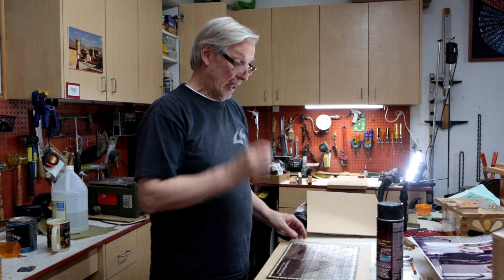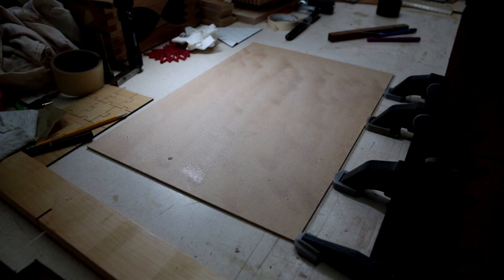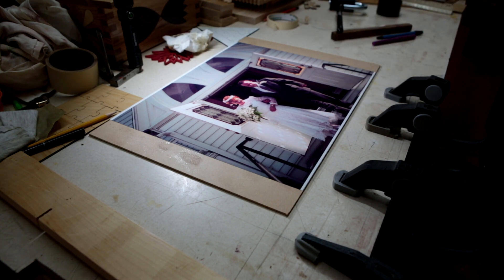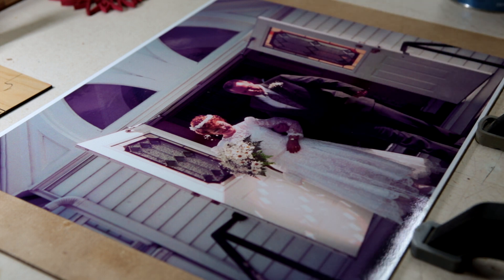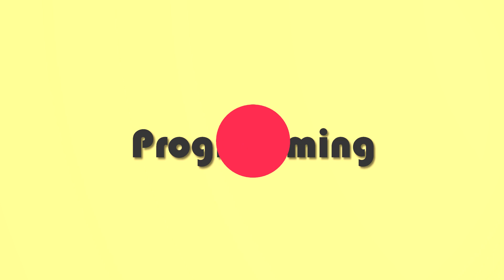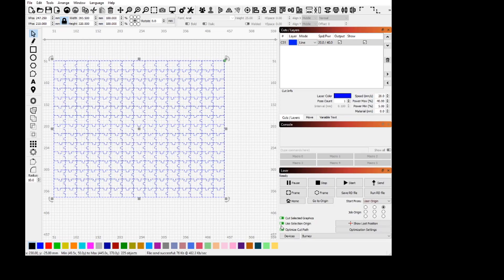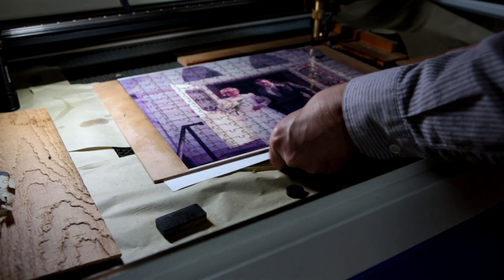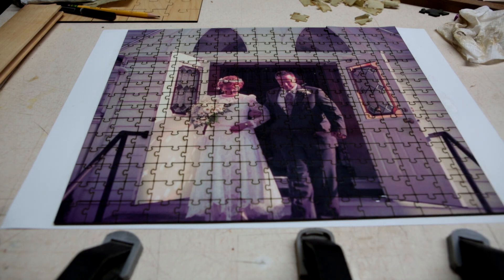Making a puzzle from a photo with a laser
Describes the entire process from mounting a photo, sealing, creating the puzzle matrix , burning it and finally cleaning.